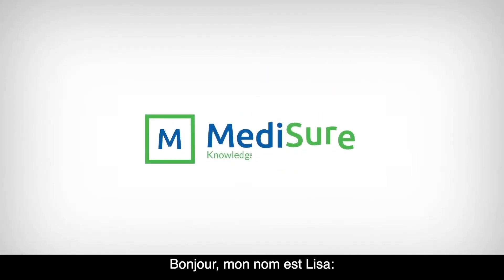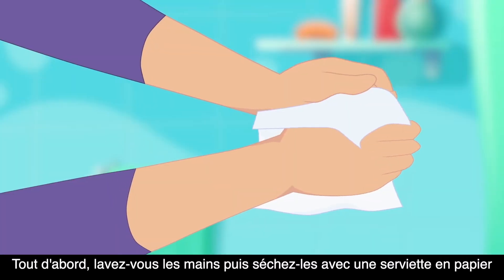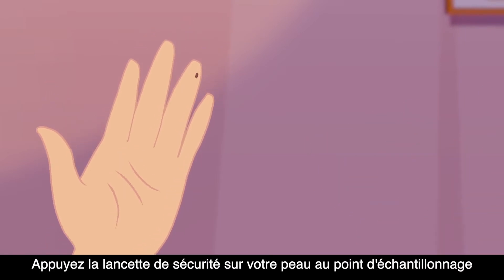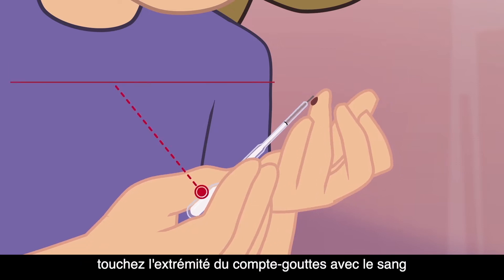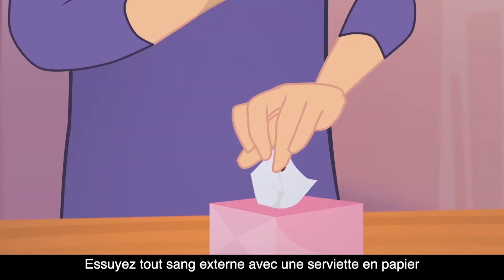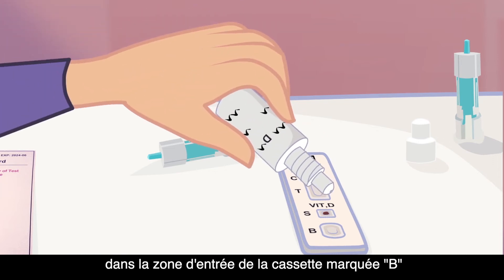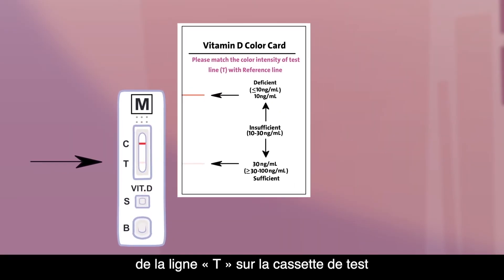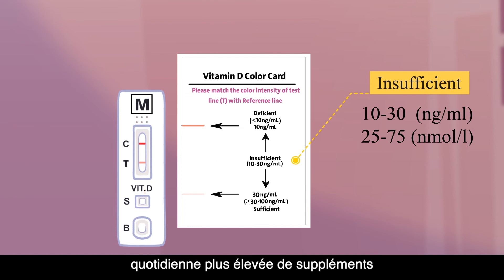How to Test your Vitamin-D At Home!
Experiencing symptoms such as joint pain, muscle pain, fatigue, depression, or thinning hair? Vitamin D helps keep your bones healthy and strong. If you have too much or little vitamin D, your body may experience symptoms.

You should monitor your vitamin D levels to rule out underlying health conditions or explain symptoms such as exhaustion, brain fog or digestive issues. You should take the test if:

- You are suffering from chronic fatigue
- You are following a plant-based diet
- You don’t have the opportunity to spend time in natural sunlight
- You suffer from asthma
- You suffer from Crohn’s disease
- You suffer from Celiac disease
- You are going through the menopause
- You are at risk of developing osteoporosis